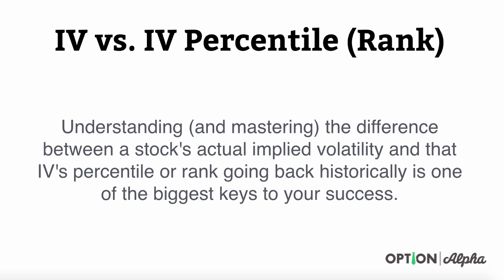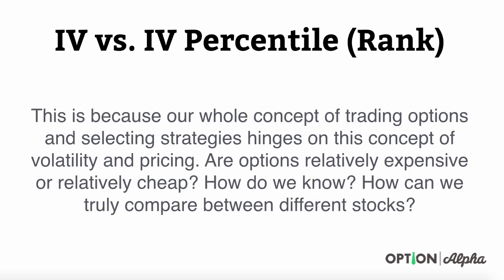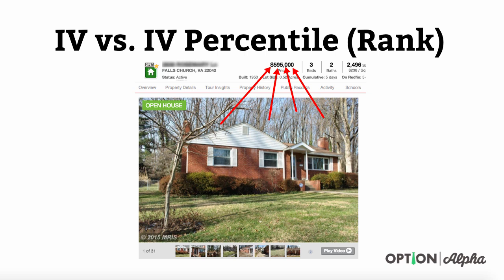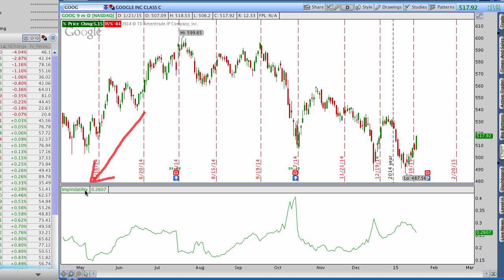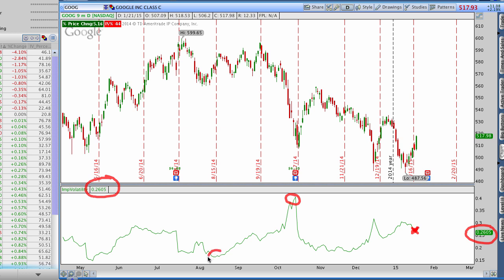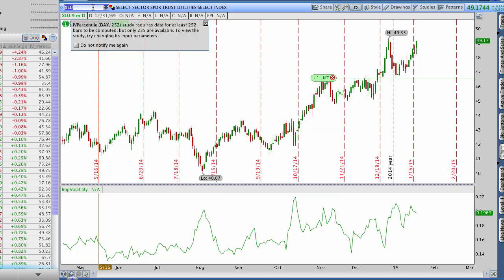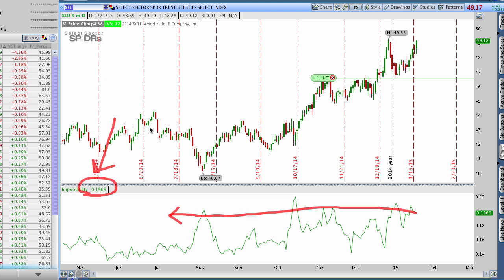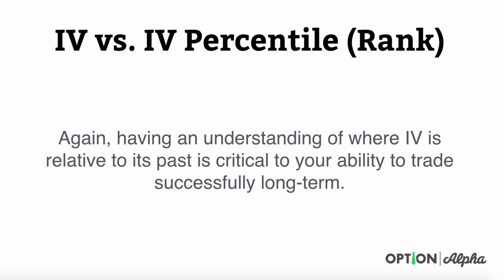Implied Volatility IV vs IV Percentile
Understanding (and mastering) the difference between a stock's actual implied volatility and that IV's percentile or rank going back historically is one of the biggest keys to your success.

This is because our whole concept of trading options and selecting strategies hinges on this concept of volatility and pricing. Are options relatively expensive or relatively cheap? How do we know? How can we truly compare between different stocks?

In this in-depth tutorial lesson I'll go into great detail to make sure you know exactly why simply looking at a stock's IV is not enough. And how you can figure out how cheap/expensive a stocks options are relative to the past. Buckle up because this one is intense.